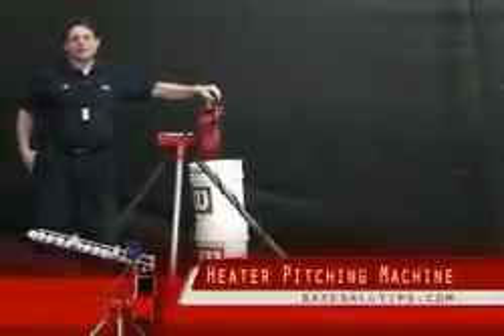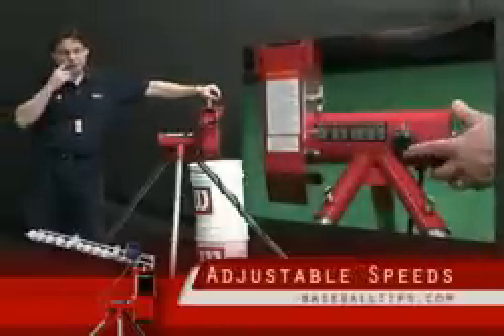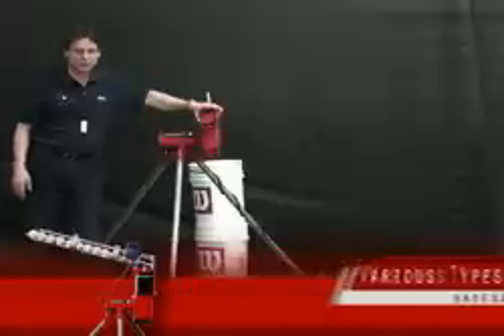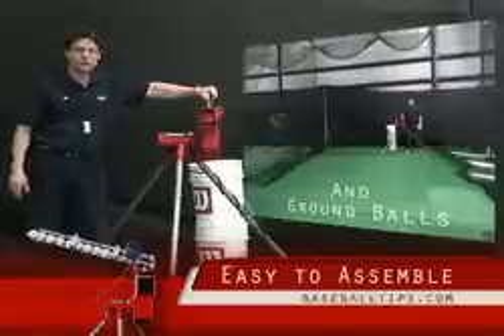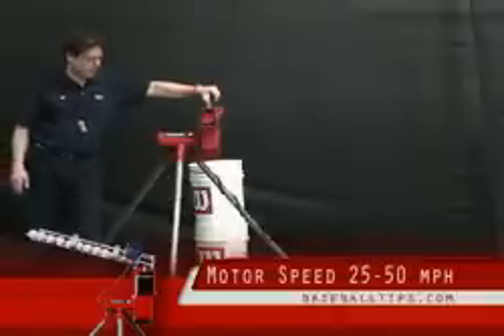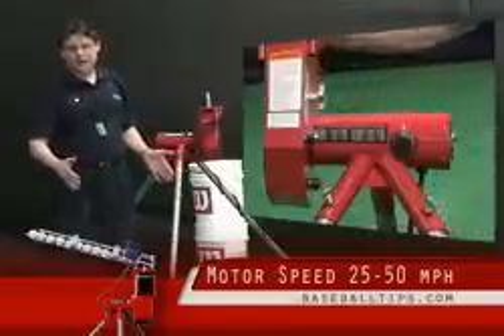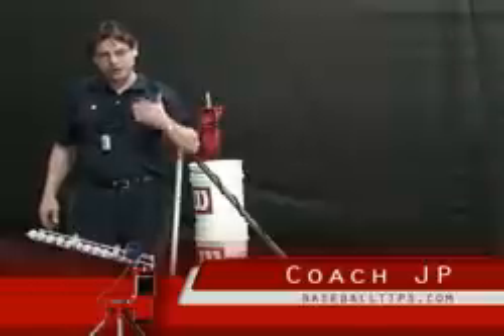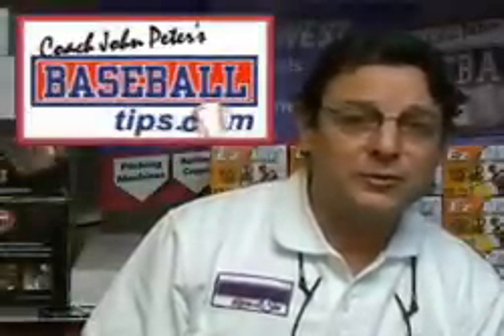Heater Backyard Pitching Machine-FREE Auto Feeder!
The Heater Brand Backyard Baseball Pitching Machine will help make your ball players quicker plus it is lightweight, durable, portable & affordable. The Heater Baseball Pitching Machine has a motor speed 20 to 50+ mph and will throw leather baseballs and machine pitch dimple balls. It's great for teams on the move and on a tight budget. It uses an air filled tire which increases accuracy and speed and is easy on your pitching machine balls too!